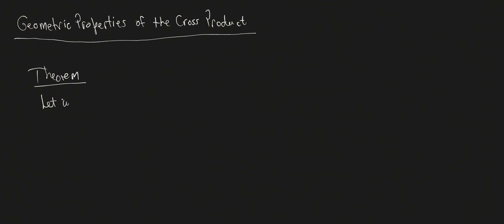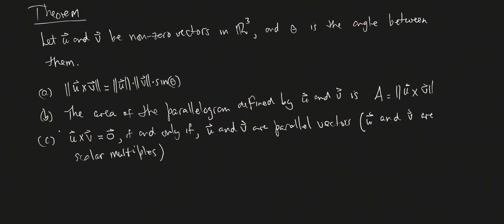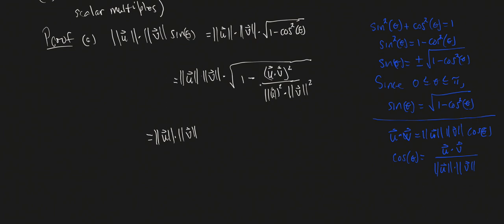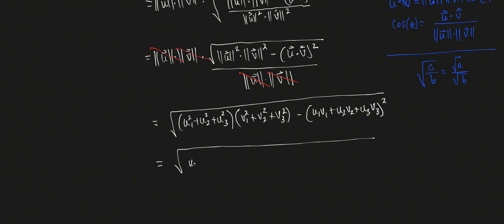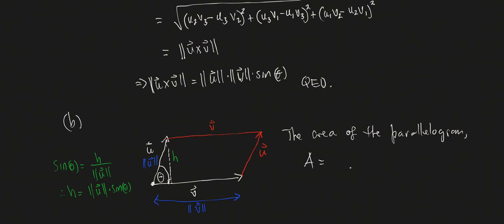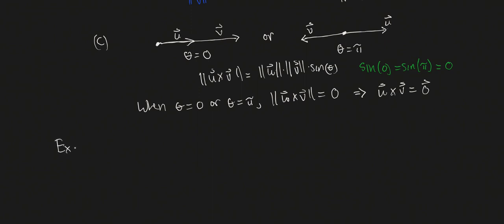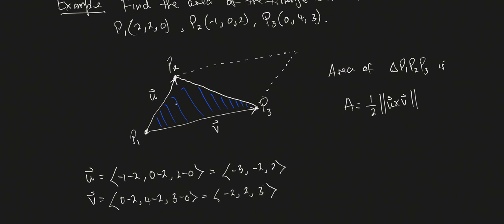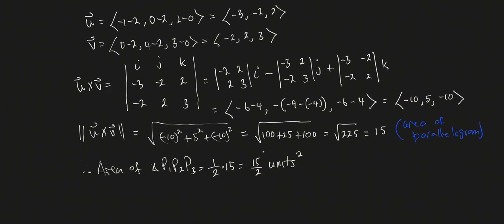12 Geometric Properties of the Cross Product